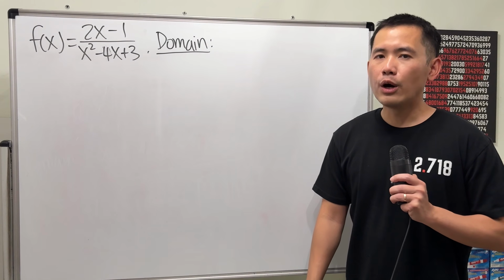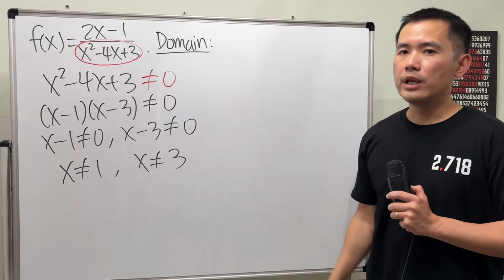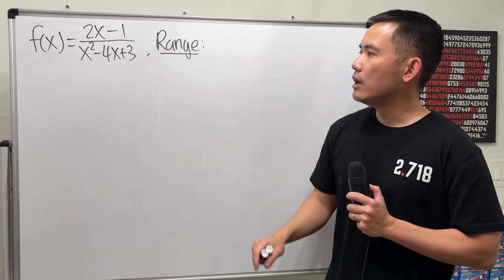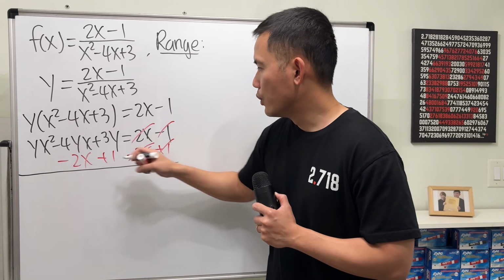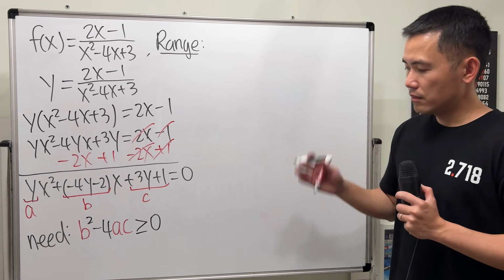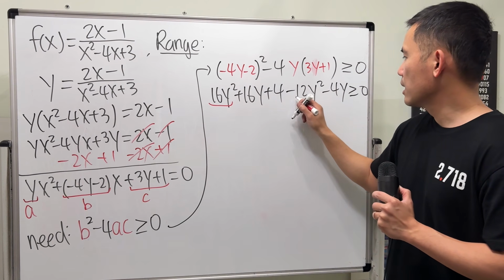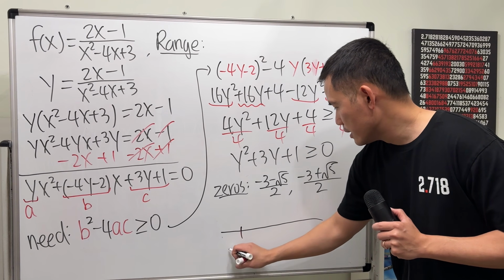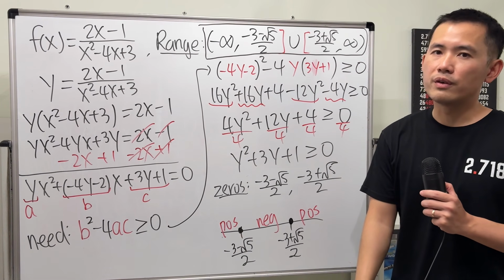Precalculus rational function: The domain is easy but how about the range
Precalculus tutorial on finding the domain and range of a rational function without using calculus.